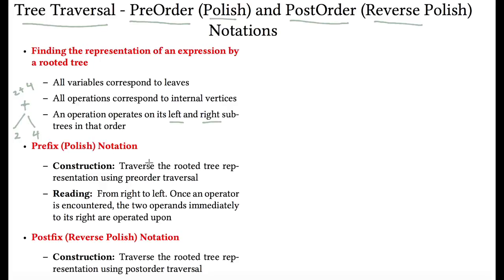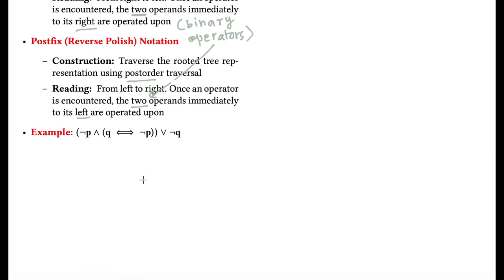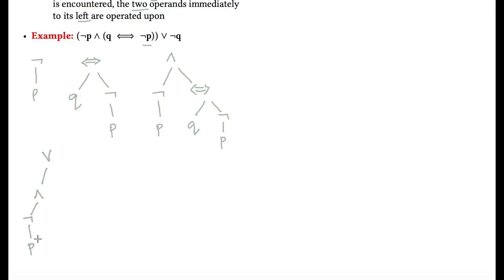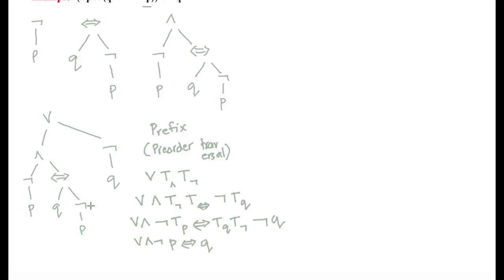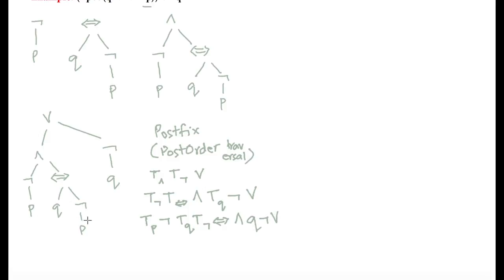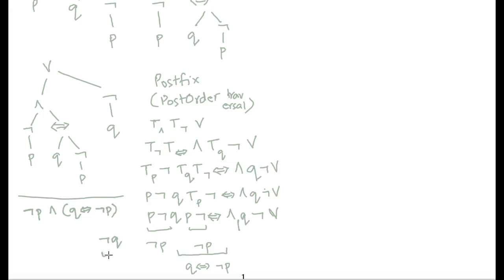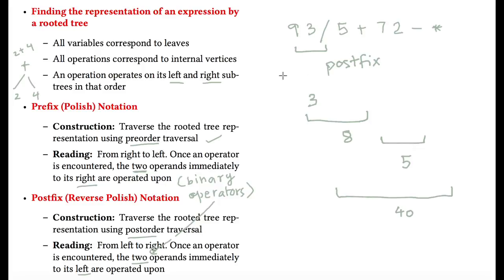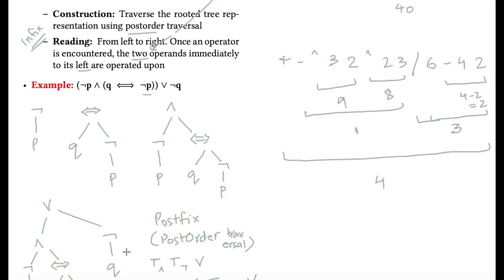Tree Traversal - Prefix (Polish) and Postfix (Reverse Polish) Notations